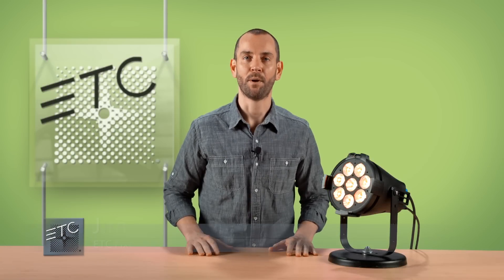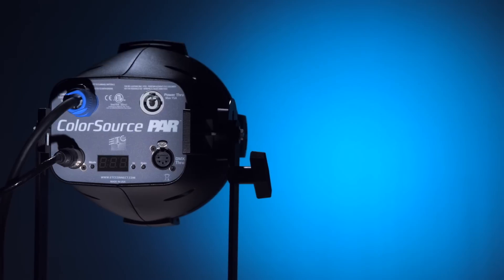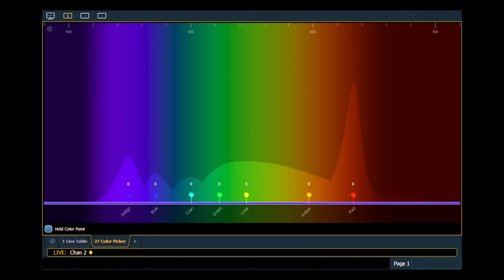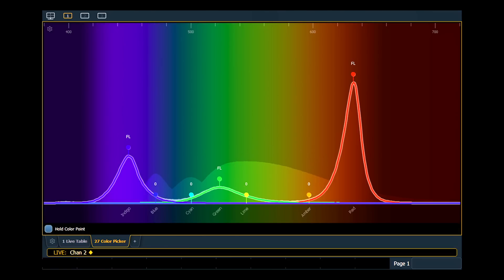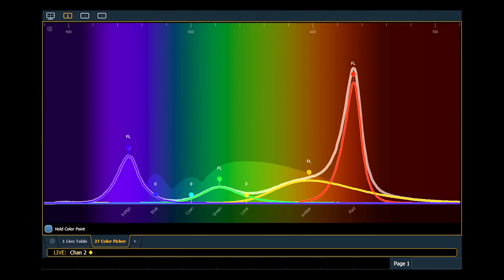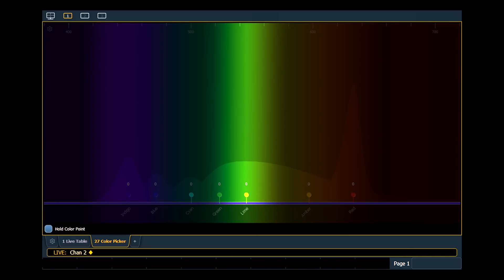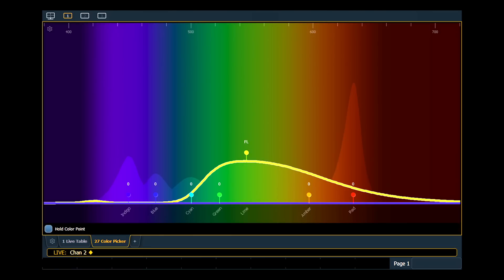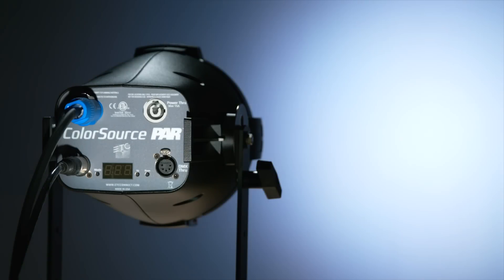It’s About Lime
Learn about the unique lime emitters that create a richer and broader color spectrum for ETC’s ColorSource® and Source Four® LED Series 2 Lustr® luminaires.

For emergency technical assistance contact ETC Technical Services @:
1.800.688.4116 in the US